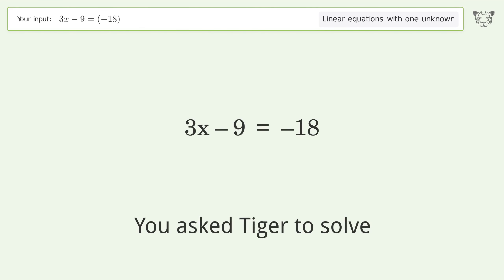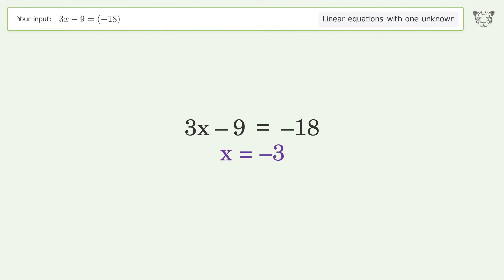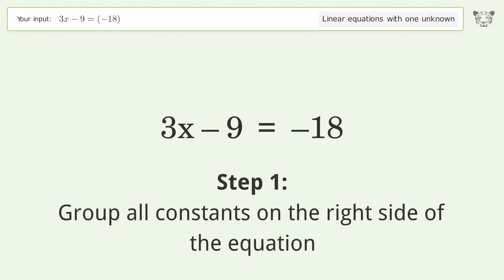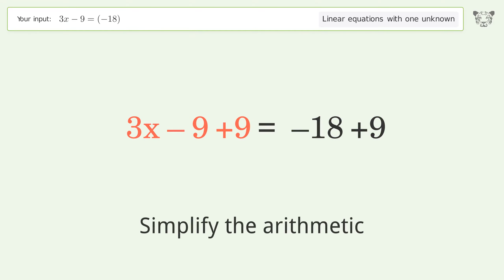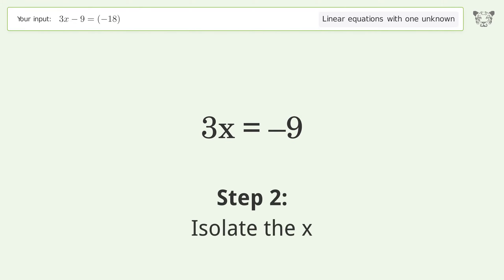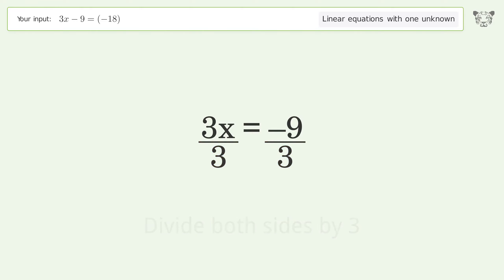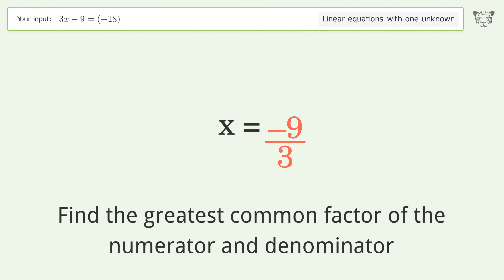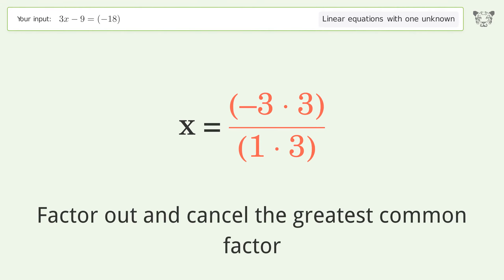Linear equation with one unknown: Solve 3x-9=(-18) step-by-step solution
for a step-by-step and more tips and tricks for dealing with linear equations with one unknown.